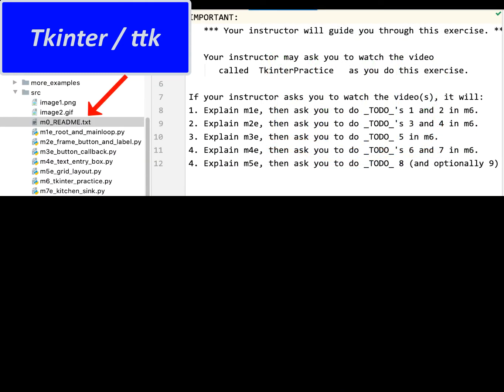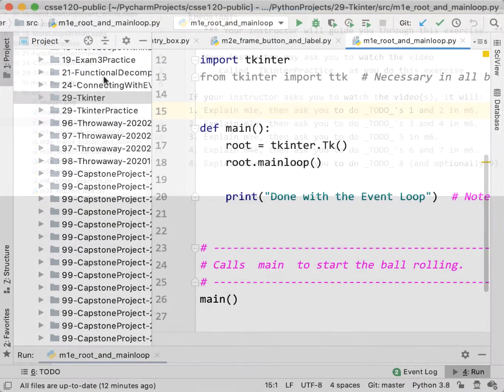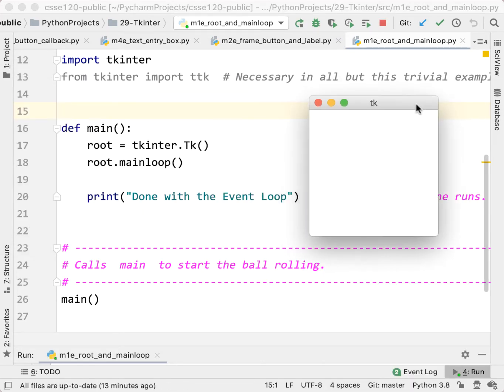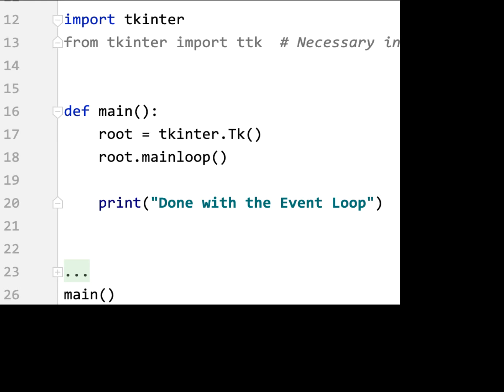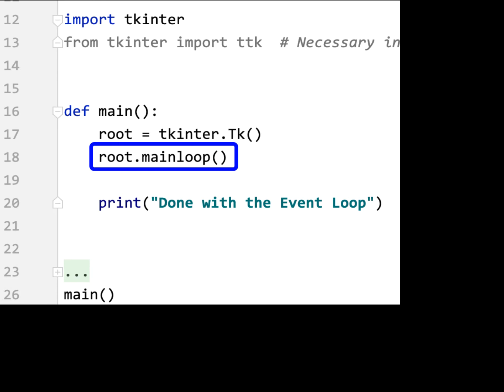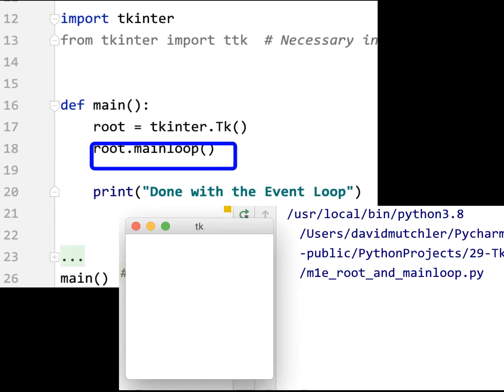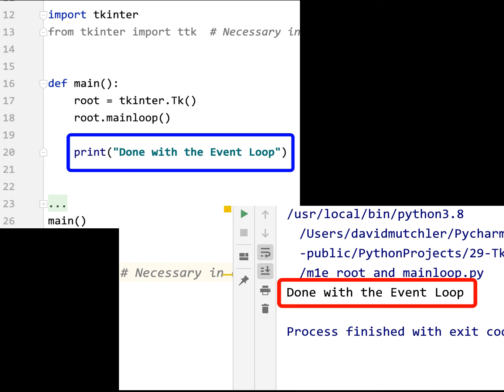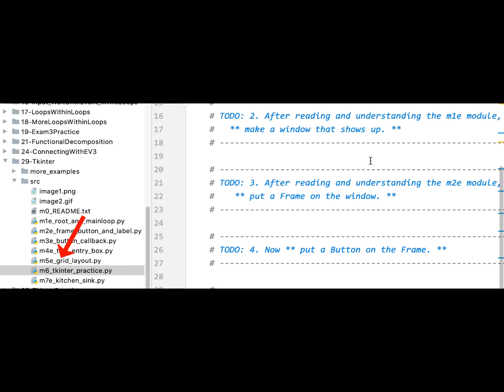Tkinter/Ttk, Part 1: module m1e (the Tk object and its mainloop method) and m6